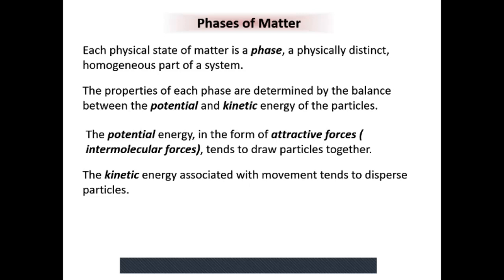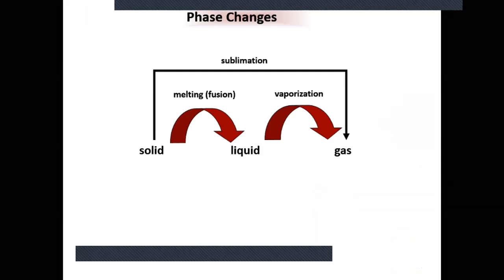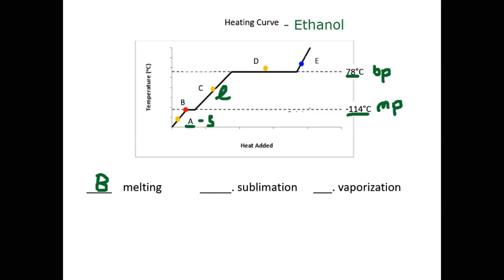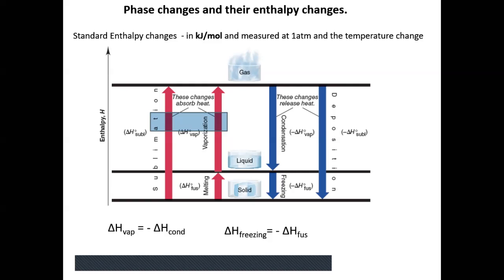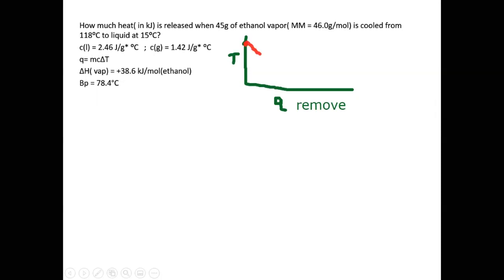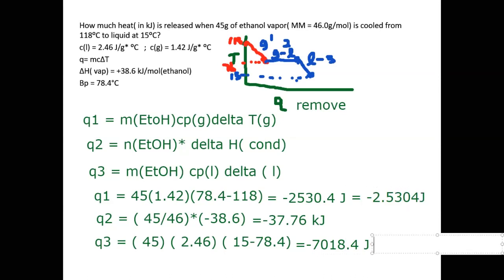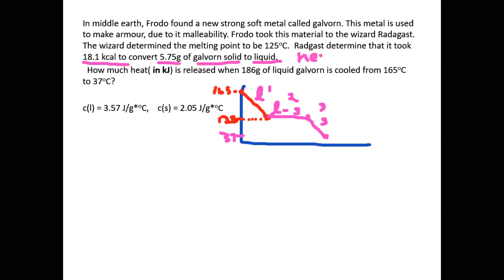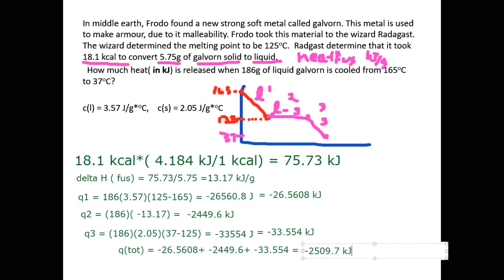Chapter 12: Lecture 1W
This video discusses the difference in KE and PE in the different phase. It show to calculate the total amount of energy needed for a phase change.